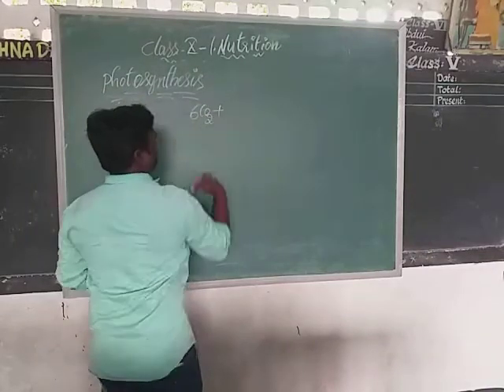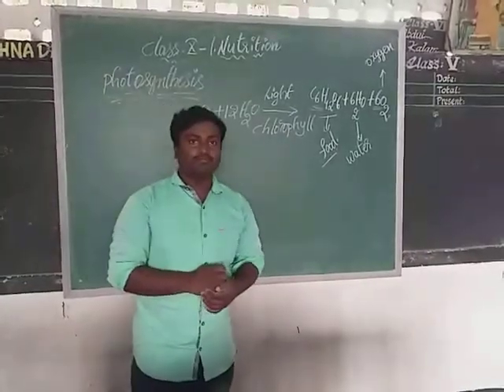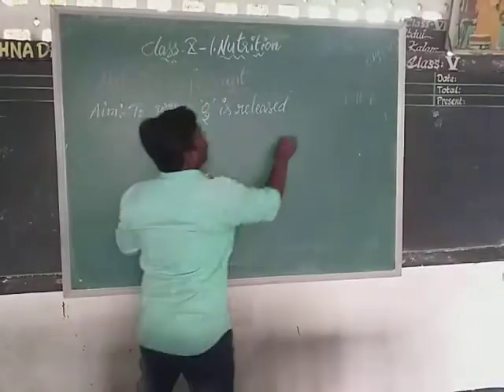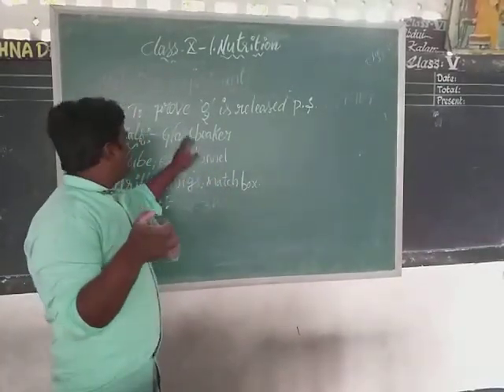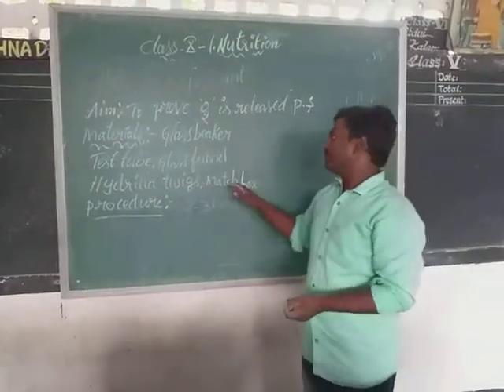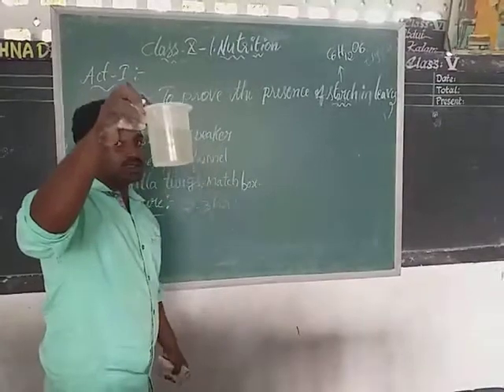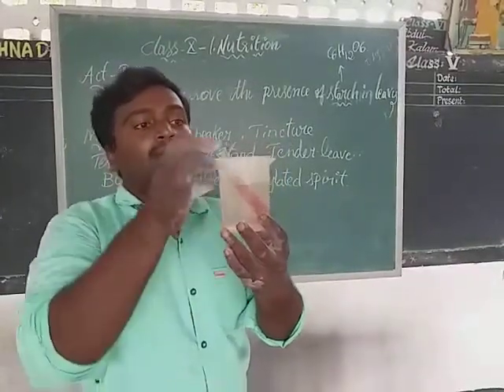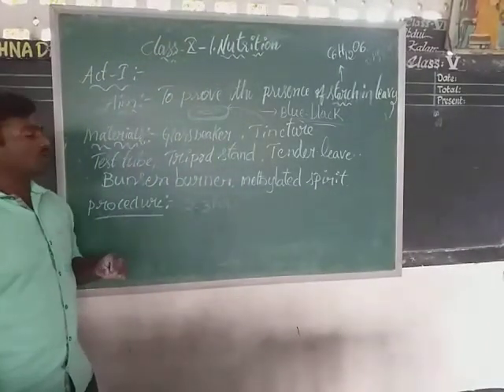Class 10 nutrition activities